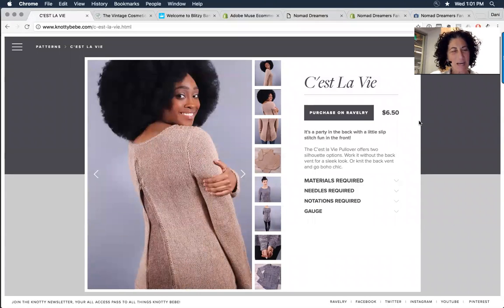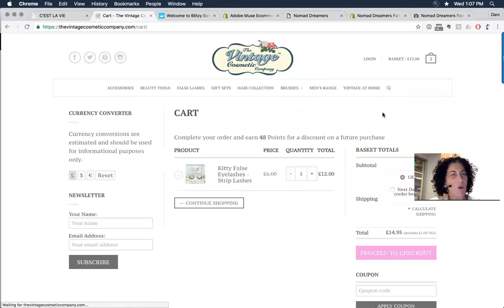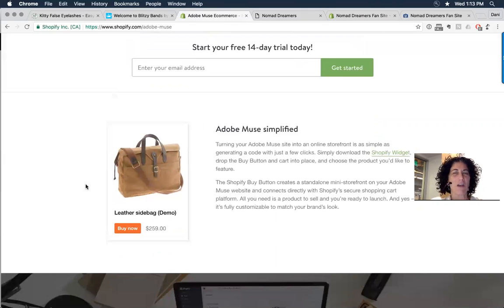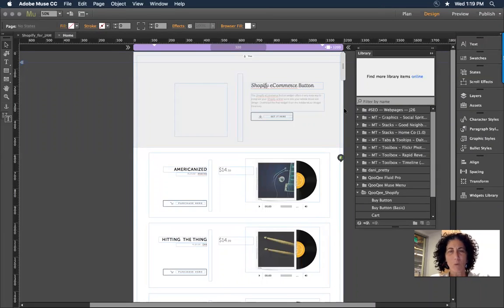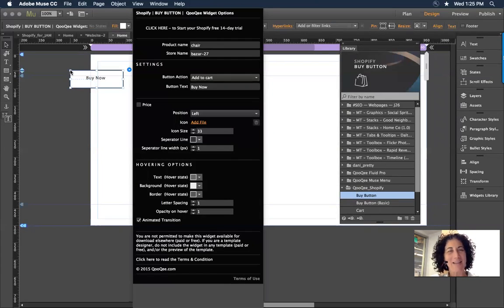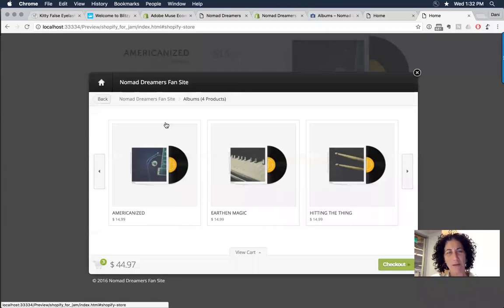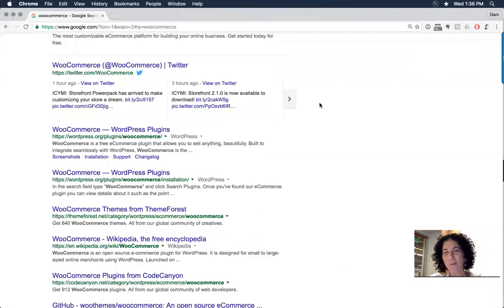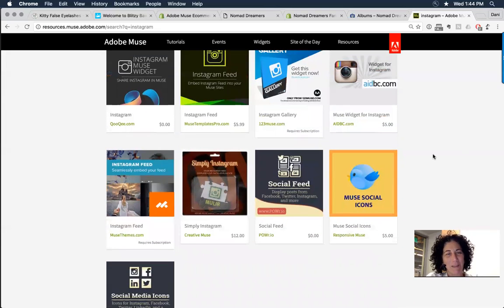Muse Jam: Integrating Your Online Store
Are you looking to integrate your Adobe Muse design with an online store? Confused about how the two solutions can work together to create a unified design? In this session we’ll look broadly at a number of eCommerce solutions that work well with Adobe Muse, then we’ll take a deep dive specifically into implementing Shopify options.